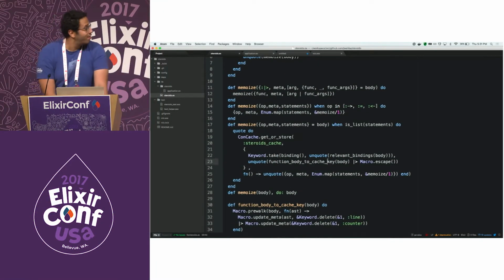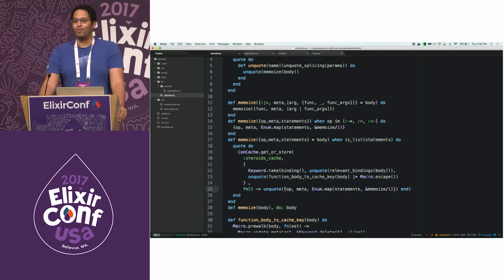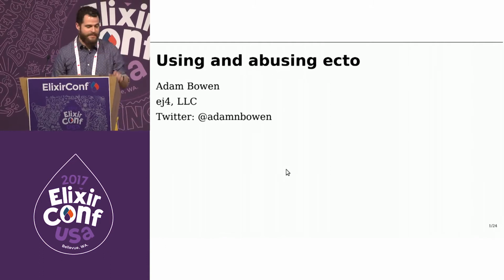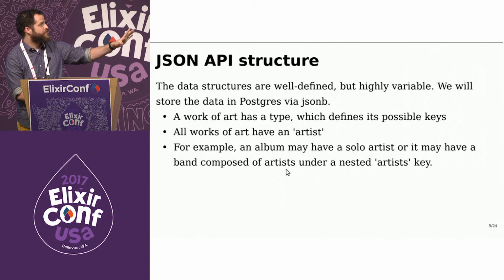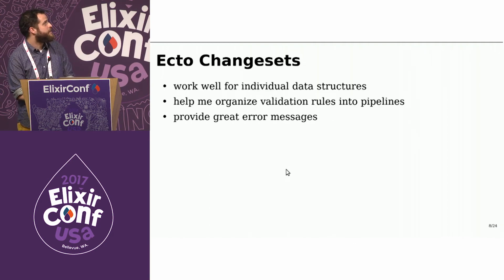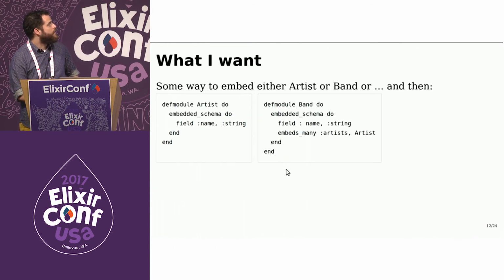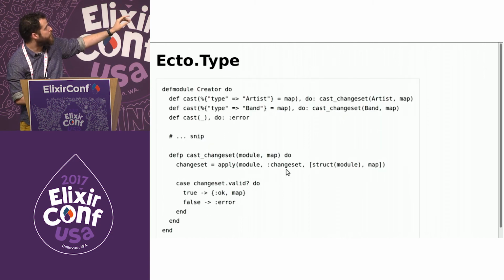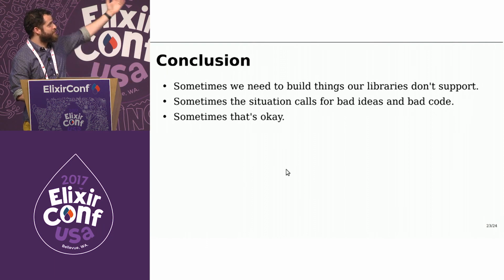ElixirConf 2017 Lightning Talk - Speeding up your program with Steroids - John Wahba